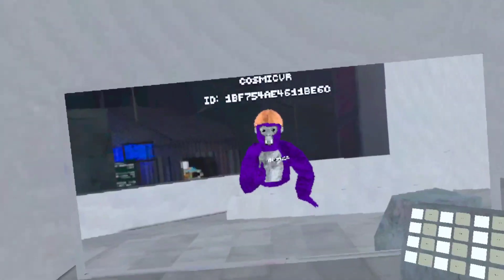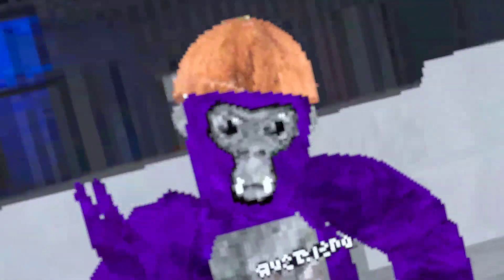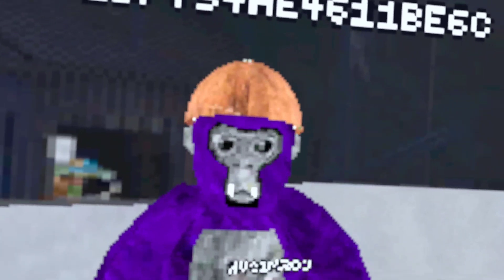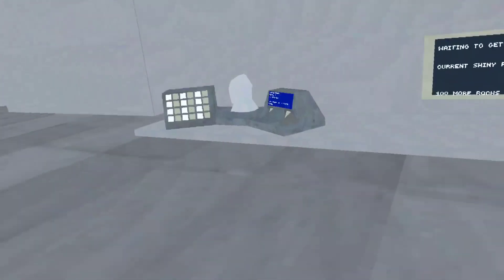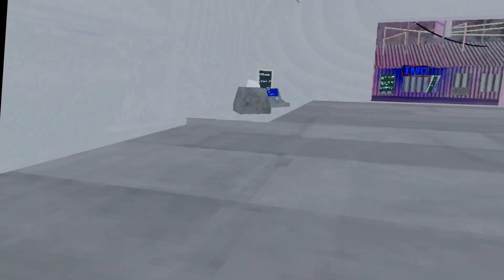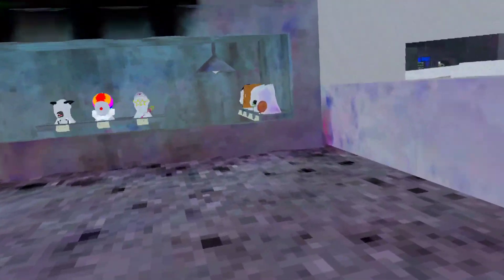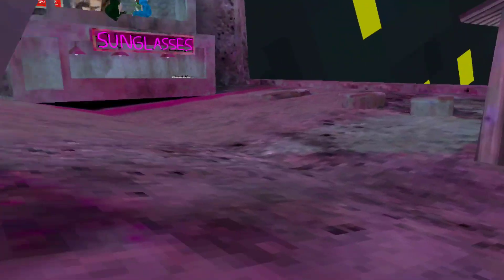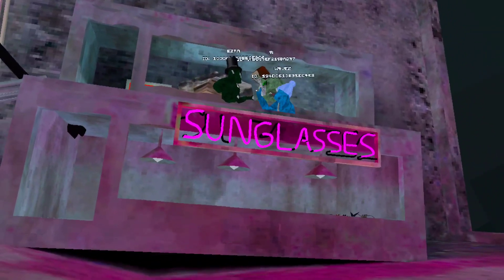I played Project Reverb